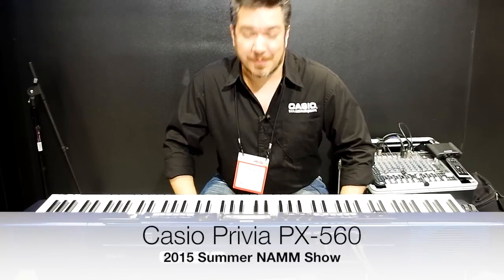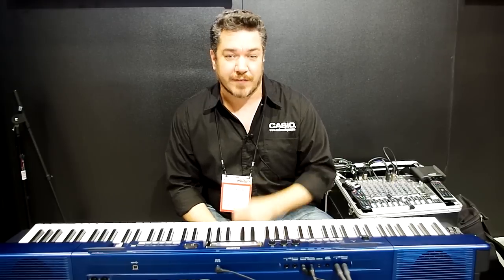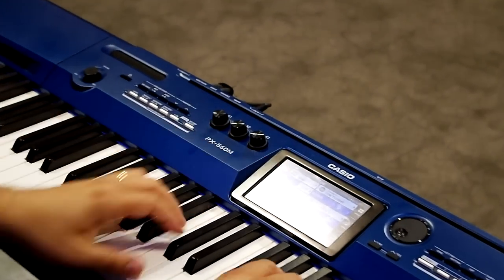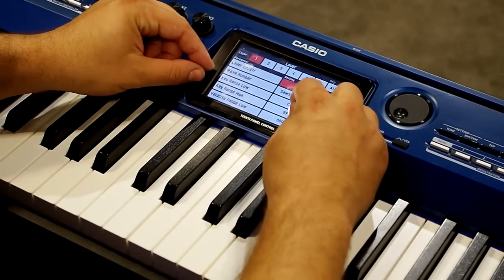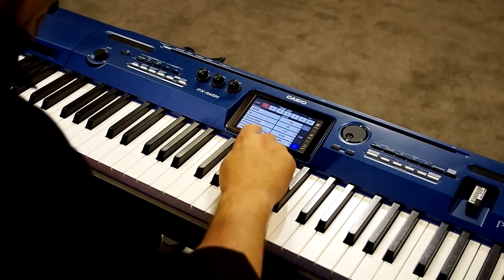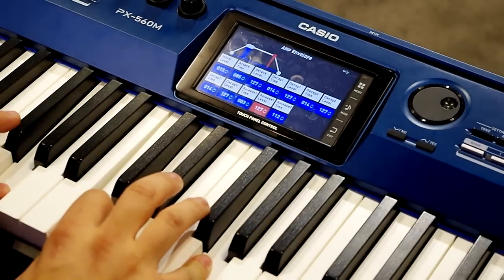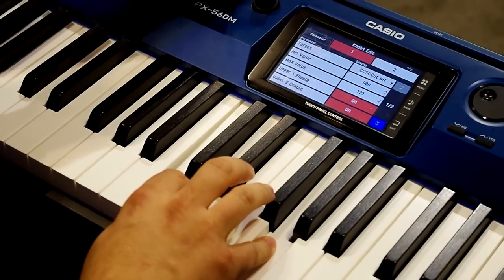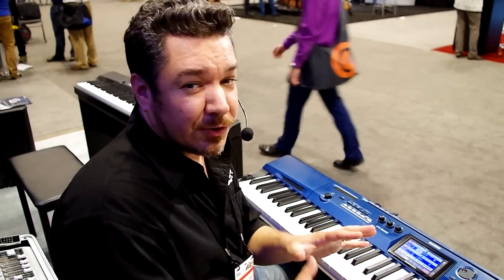Casio Privia PX-560 Digital Piano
At the 2015 Summer NAMM Show, Casio introduced the Privia PX-560, a new digital piano that features touch screen control and the company's 'Hex Layer' synthesis.